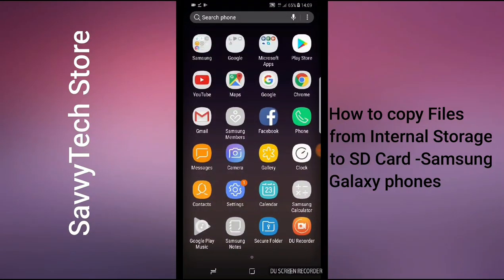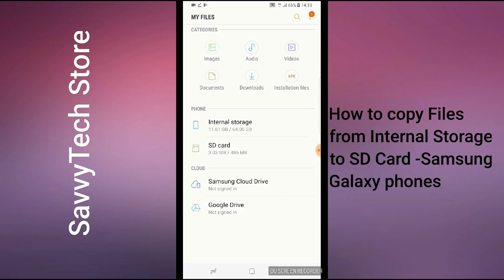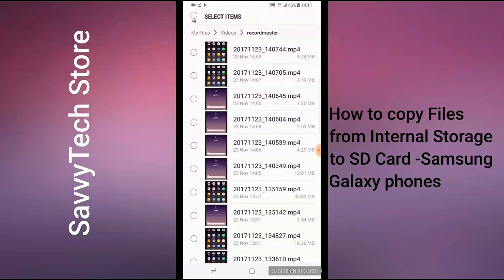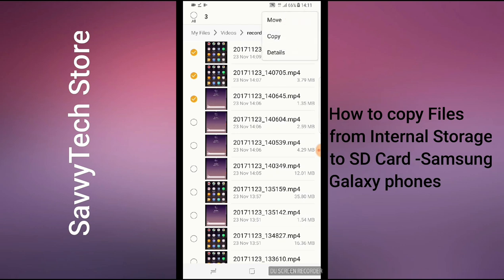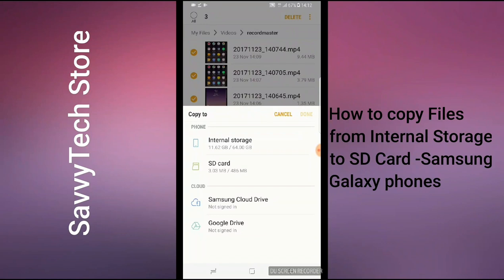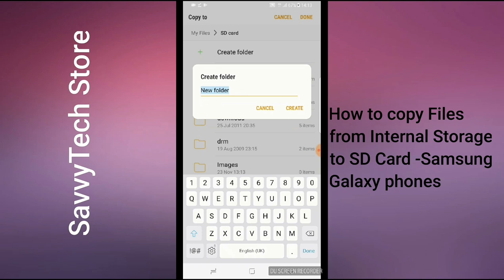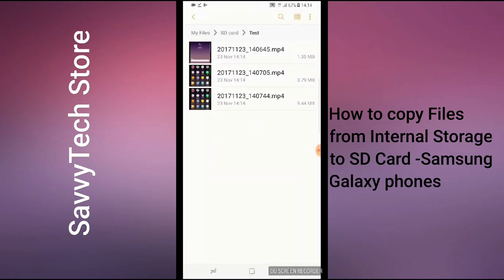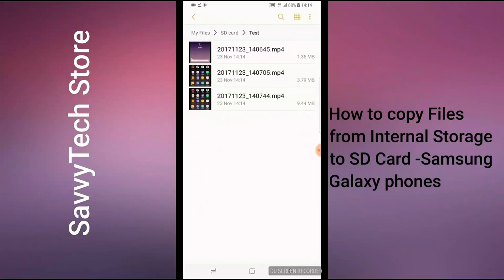How to copy/move Files from Internal Storage to SD Card -Samsung Galaxy phones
How to copy Files  from Internal Storage to SD Card -Samsung  Galaxy phones

How do I transfer stuff from internal storage to SD card?

    From a Home screen, navigate: Apps - My Files. ...
    Select an option (e.g., Images, Audio, etc.).
    Tap the Menu icon (located in the upper-right).
    Tap Select then select (check) the desired file(s).
    Tap the Menu icon.
    Tap Move.
    Tap SD card.
    Navigate to the preferred folder then select MOVE HERE (located in the upper-right).